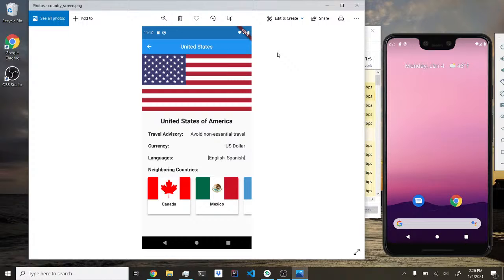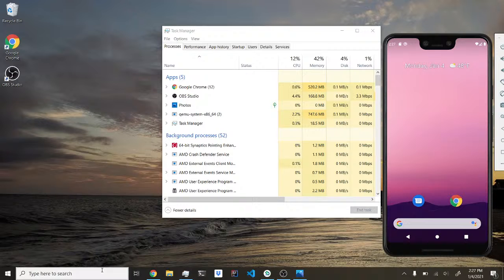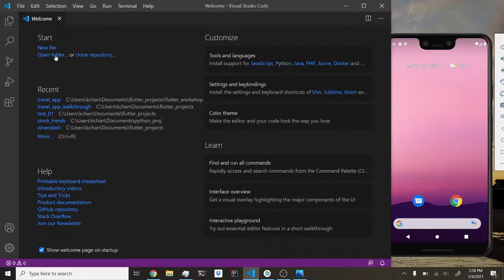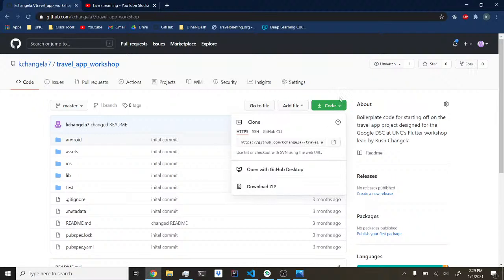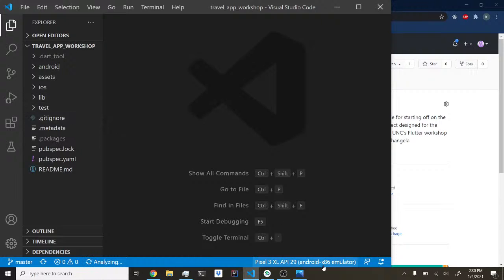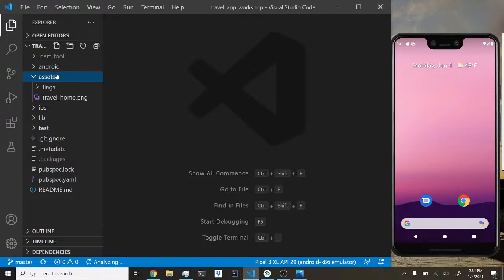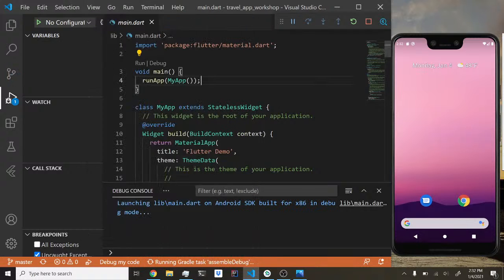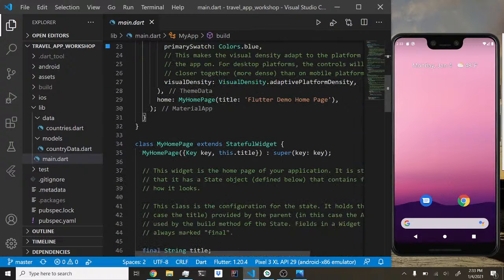Google DSC UNC: Flutter Workshop 3.1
Come join UNC Chapel Hill's Google Developer Student Club! Today is the third part of our Flutter workshop series. Flutter is a user interface toolkit developed by Google which makes creating cross-platform apps much easier. Hosted by our own tech lead Kush Changela!